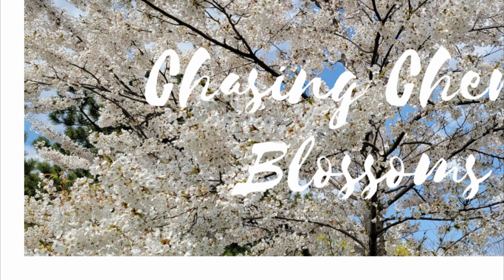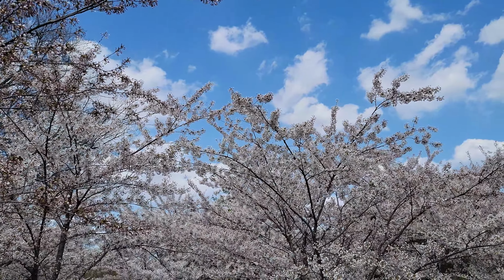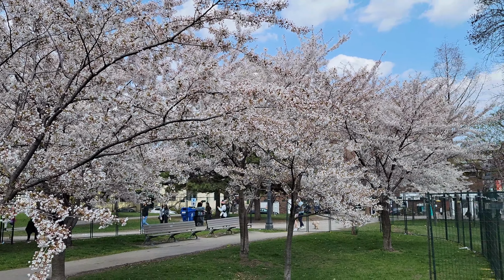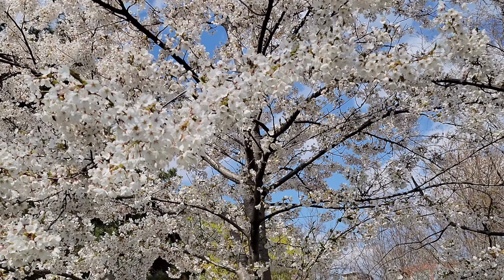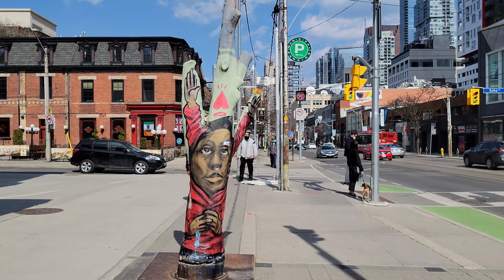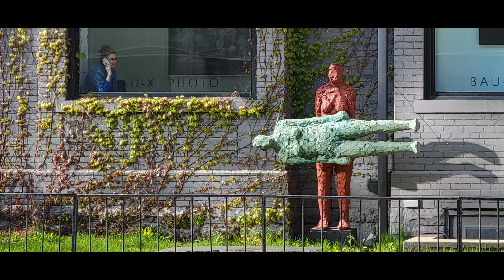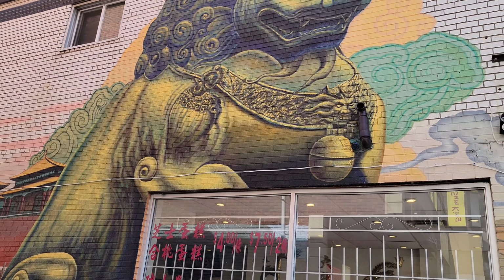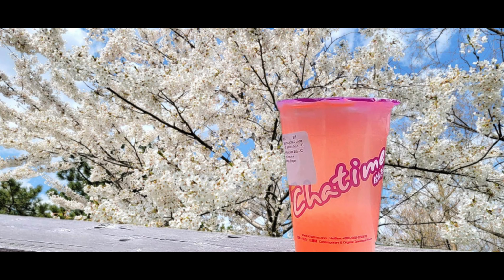Chasing Cherry Blossoms - Trinity Bellwoods Park in Toronto during Covid-19 Pandemic 2021 (4K)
City of Toronto Officials have fenced off the Cherry Blossom's trees in Trinity Bellwoods Park and High Park to avoid crowding during Covid-19 pandemic.

A beloved Spring Tradition, every year most of us hope to catch a glimpse of the delicate pink flowers of Sakura Trees (the Cherry Blossoms).

Toronto is nothing compared to Sakura in Japan or Korea! But it is something we all hope to see during springtime.

Peak Bloom is typically near the end of April and Early May every year when 70% of the blossoms open.  Don't miss it! take a walk around, enjoy the sun and check out the Cherry Blossoms in Toronto.
Of course to practice Social Distancing during the pandemic.

Here's the list of 9 locations in Ontario that you can view the Cherry Blossoms/Sakura trees:
1. Trinity Belwoods Park as shown in this video. 790 Queen St. W., Toronto
2. High Park
3. Woodbine Park - 1696 Queen St. E., Toronto. The trees are located around the pond at the southeast corner of the park.
4. Centre Island - 9 Queens Quay W., Toronto. The trees are near the fountain on the south side of the bridge.
5. Robarts Library - University of Toronto. 130 St. George St., Toronto. There are about 70 trees outside this U of T facility.

In Etobicoke:
6. Broadacres Park - 35 Crendon Dr., Etobicoke.  Approx. 100 trees in the southwest corner of the park near Elderfield Crescent.
7. Centennial Park - 256 Centennial Park Rd., Etobicoke. This park has the second most sakura trees in the city with 200.

In Scarborough:
8. Birkdale Ravine - 1100 Brimley Rd., Scarborough. You can find 45 trees near the Birkdale Community Centre.
9. University of Toronto Scarborough - Andrews Building. 1265 Military Trail, Scarborough
Trees grow around the Andrews Building, home of the Science and Humanities wings.

Help Support Local Business during Covid-19 Pandemic:
1. Chatime Sakura Lychee Juice with Sakura Sago: The refreshing and fruity taste of lychee mixed with the floral sweetness of sakura, paired with a new sakura flavoured sago!
2. Mochi Donuts at Isabella's

I hope you enjoy the Cherry Blossoms this year (2021) during Covid-19 pandemic as much as I do.

Go out and check out some of the above locations for the Cherry Blossoms!  You will not regret it!

Don't waste your time indoor during the pandemic. Life is short. Go outside and enjoy the sun, enjoy the present!

Practice Social Distancing and Wear your mask when you are indoor.

Cherry Blossom Essential Oil, Esslux Aromatherapy Oils for Diffuser, Massage, Soap, Candle Making, Perfume, 30 ml:

Touched by Nature Unisex Baby Organic Cotton Bodysuits

Bath & Body Works Shea & Vitamin E Shower Gel Cherry Blossom:

Thank you youtube for the music library!
Spring In My Step - Silent Partner
Winds of Spring - The 126ers